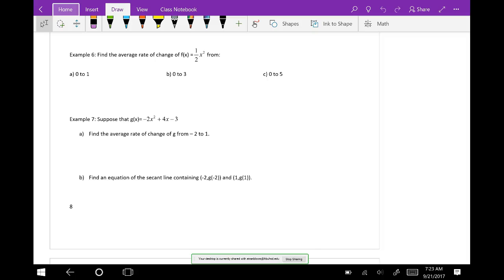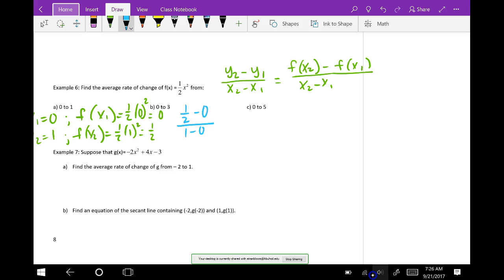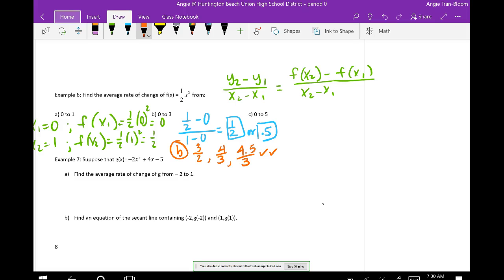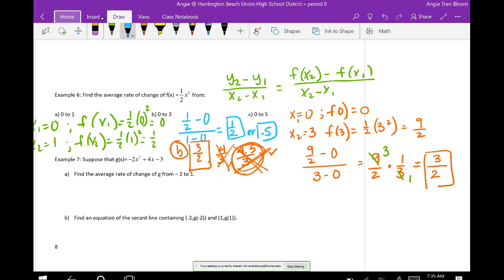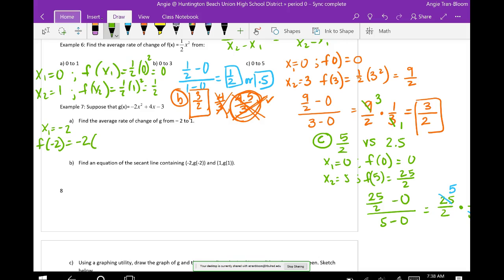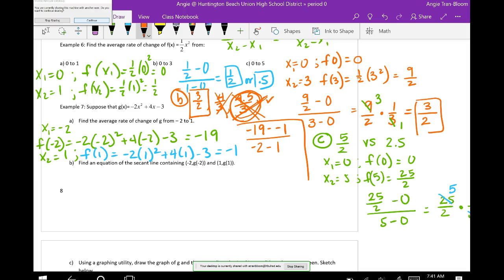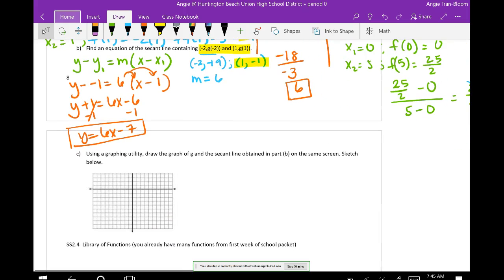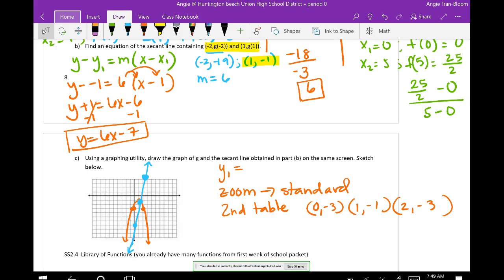2-3 example 6 and 7 (live)